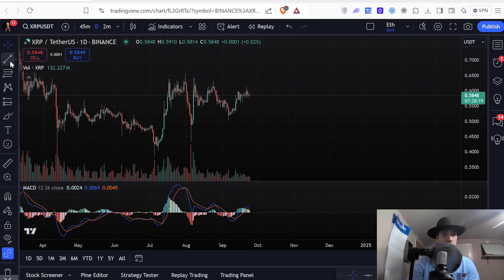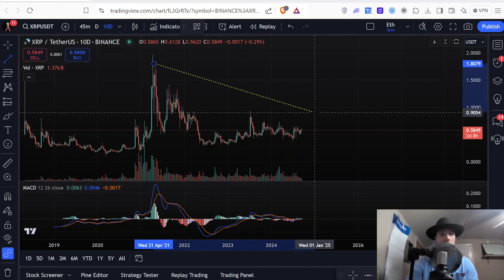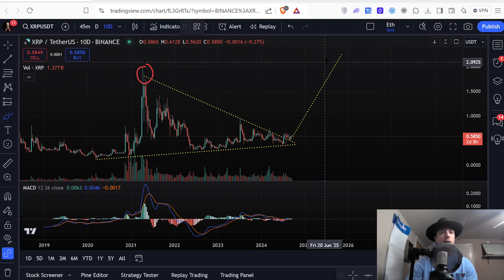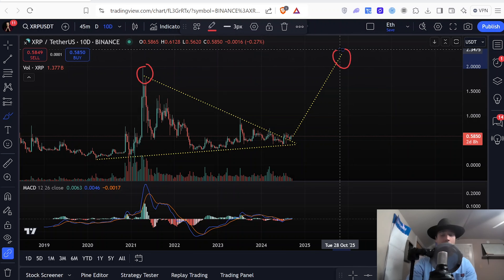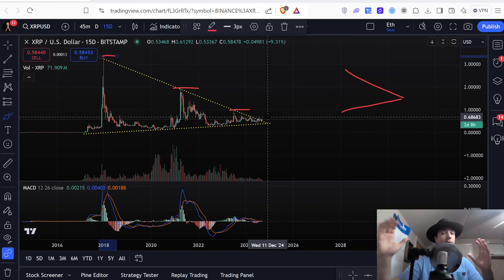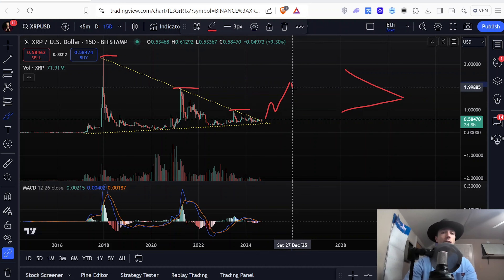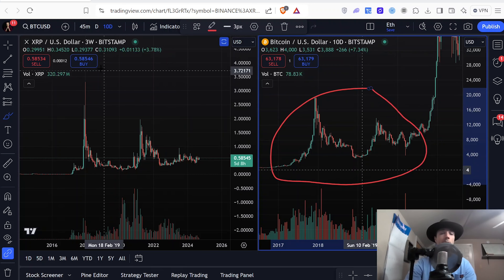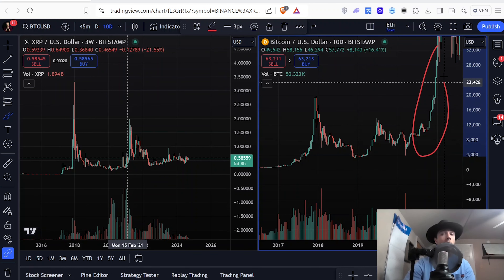🚨💥ALERT: XRP Is Poised for a Major Breakout and Huge Gains 🚀💸